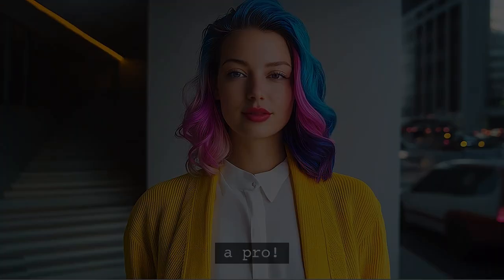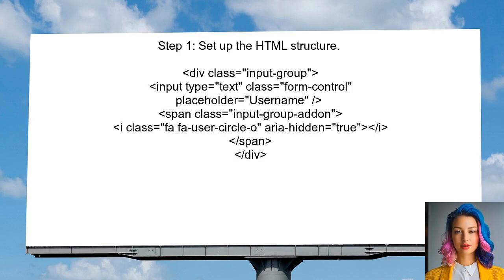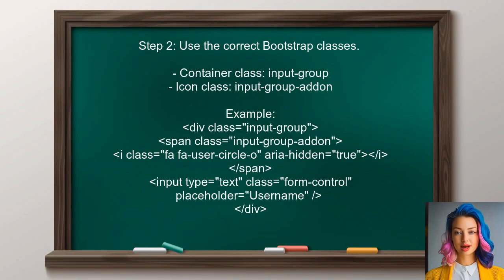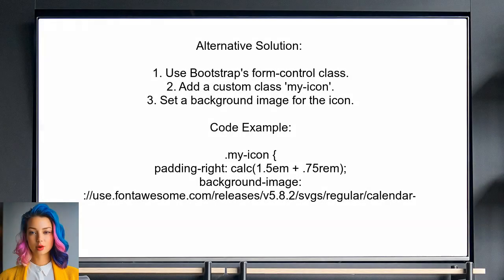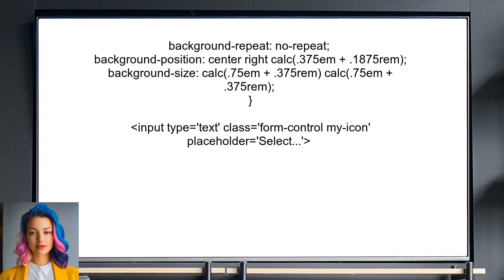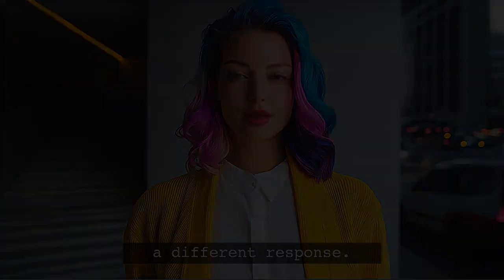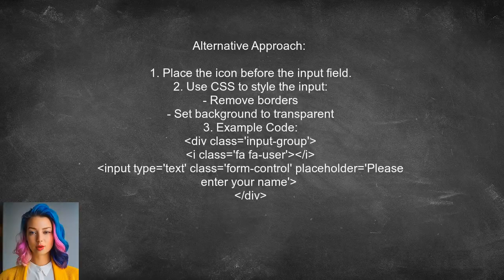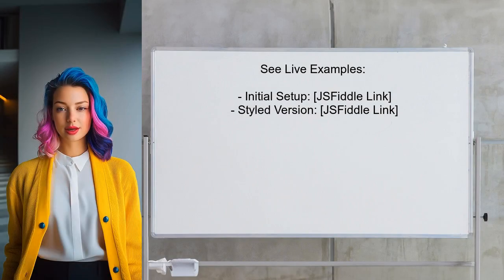How to Add an Icon Inside Bootstrap 4 Input Fields: A Step-by-Step Guide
In this video, we'll explore how to enhance your Bootstrap 4 input fields by adding stylish icons. Icons can significantly improve user experience by providing visual cues and making forms more engaging. Join us as we walk through a step-by-step guide to seamlessly integrate icons into your input fields, ensuring your web forms are both functional and visually appealing. Whether you're a beginner or looking to refine your skills, this tutorial has something for everyone!

Today's Topic: How to Add an Icon Inside Bootstrap 4 Input Fields: A Step-by-Step Guide

Related to: bootstrap4, inputfields, addicon, step-by-stepguide, bootstraptutorial, webdevelopment, front-enddevelopment,